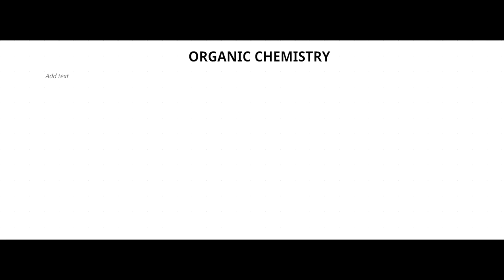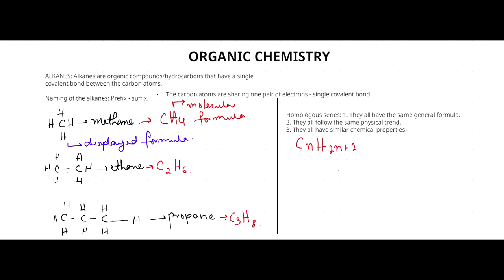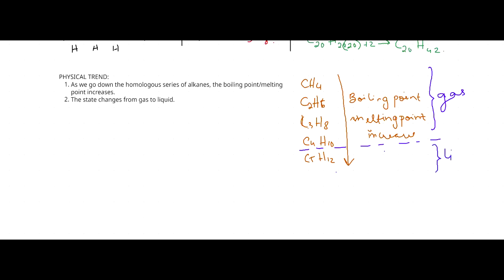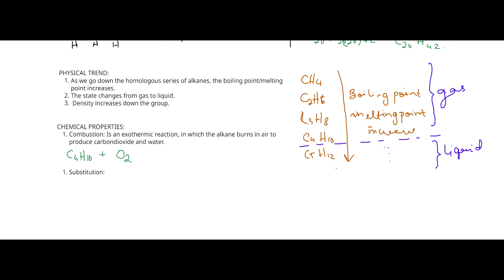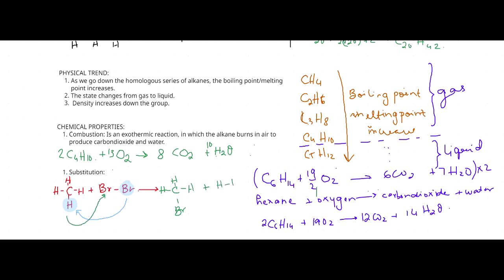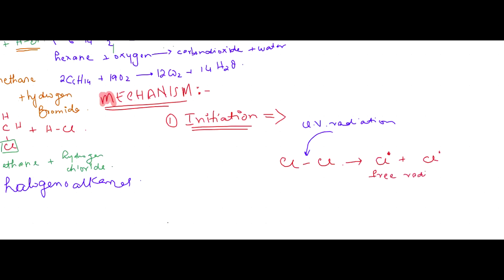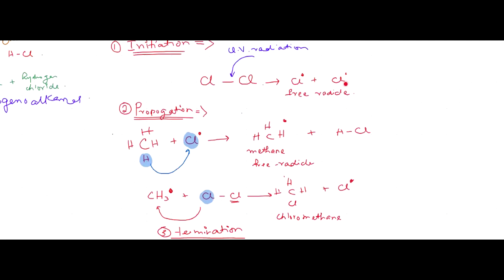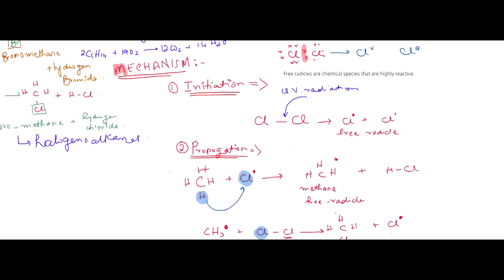Organic chemistry Alkanes lecture 1: Chemistry(IGCSE, O level, GCSE, A level)